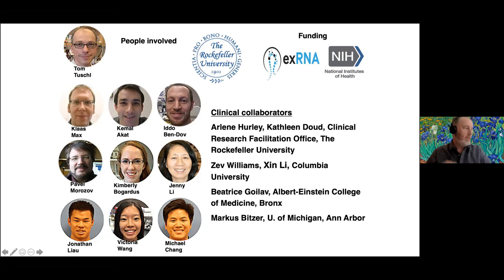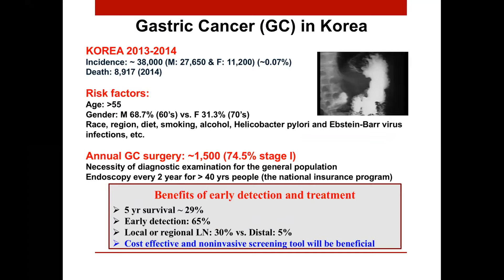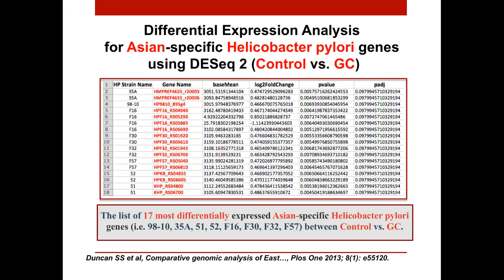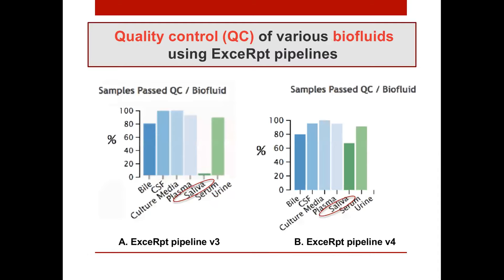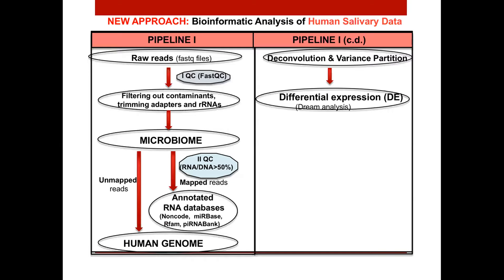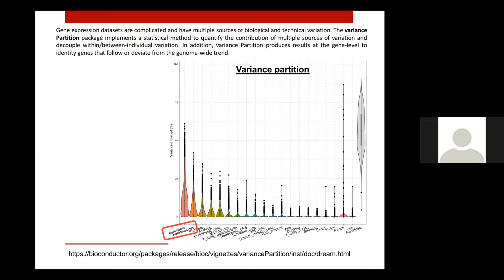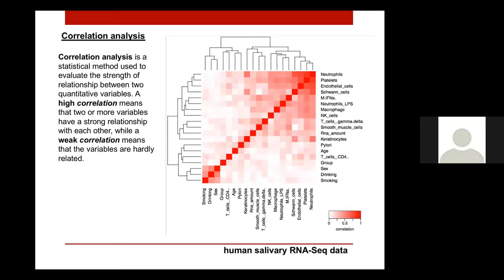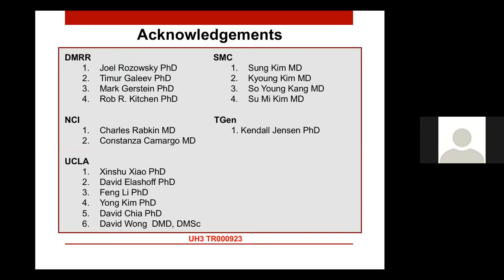Karolina Kaczor-Urbanowitz - Bioinformatic analysis of salivary RNA data for biomarker development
Talk 4.3 from the ERCC's April 2021 exRNA data analysis workshop

Speaker: Karolina Kaczor-Urbanowicz, University of California Los Angeles